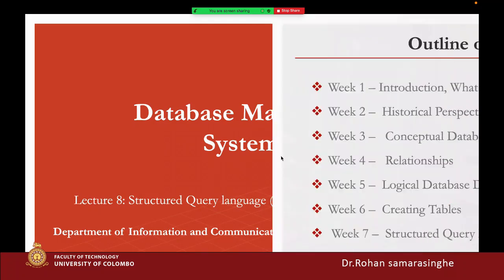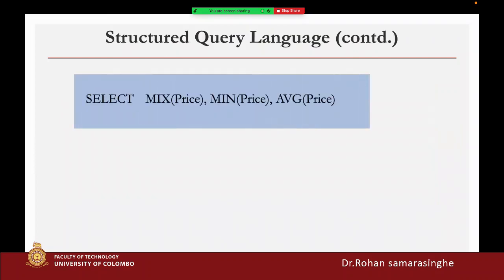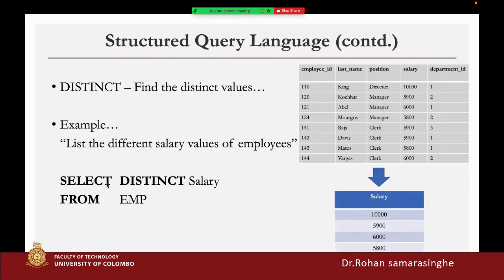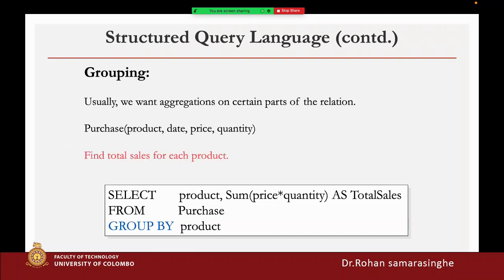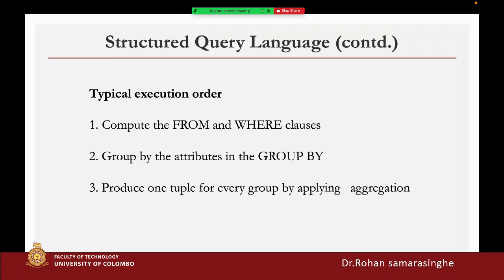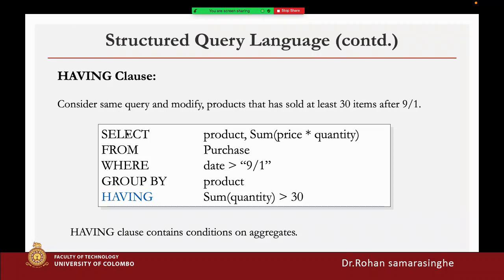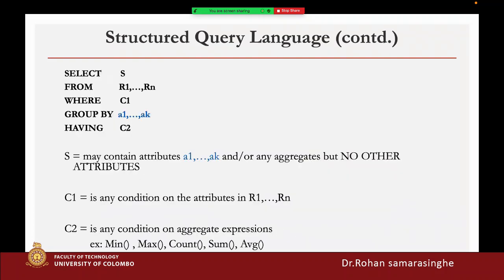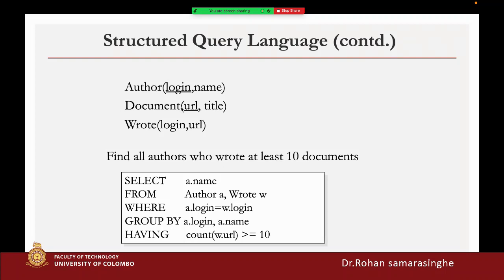10 | Structured Query Language (SQL) - Part 2